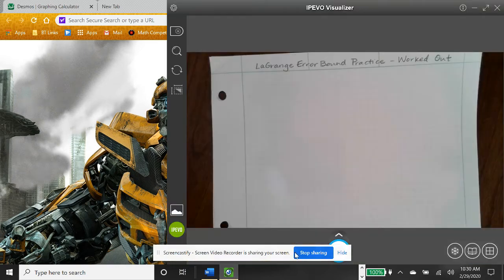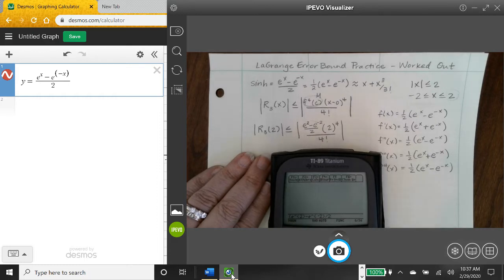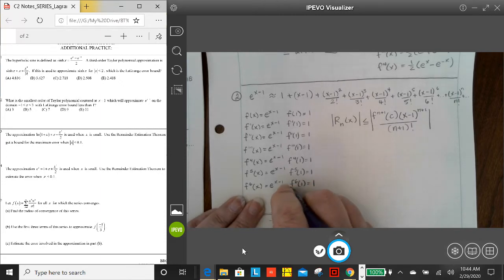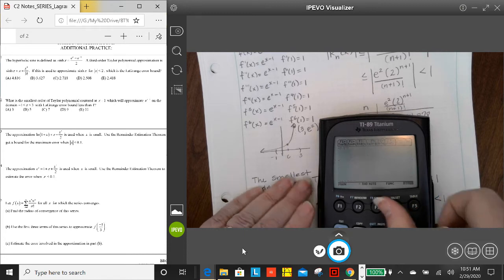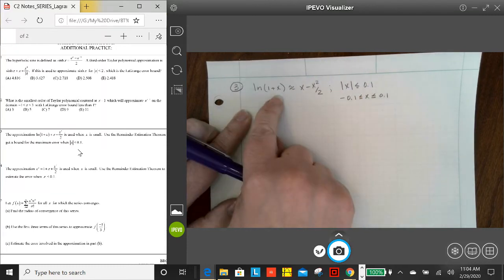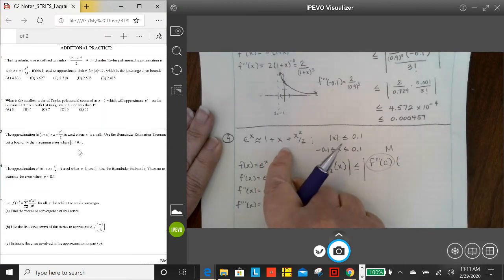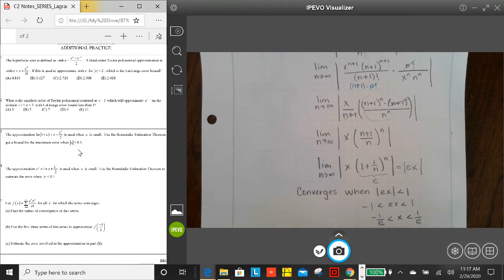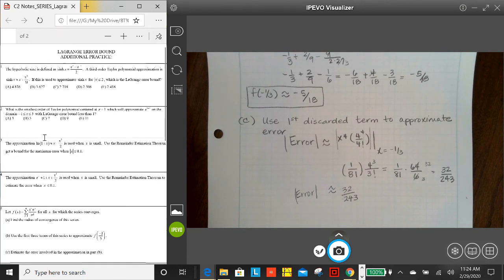LAGRANGE Error Bound Additional Practice